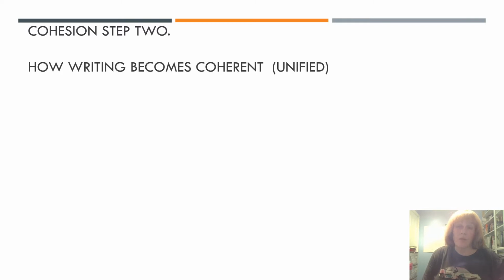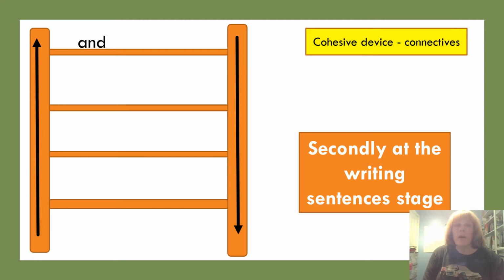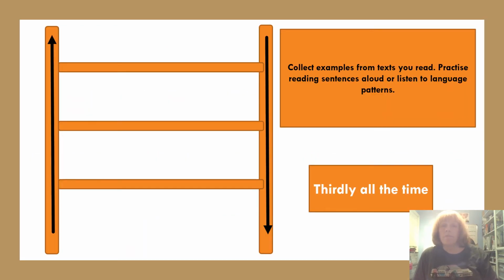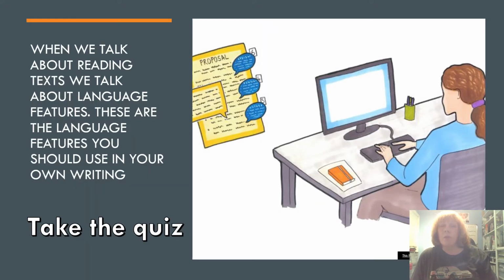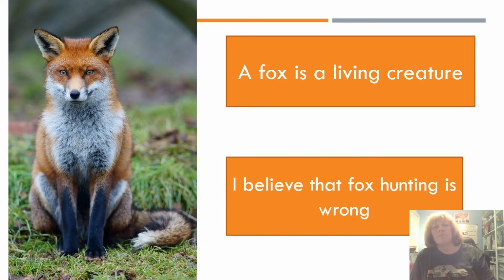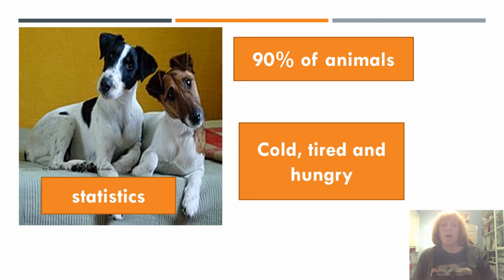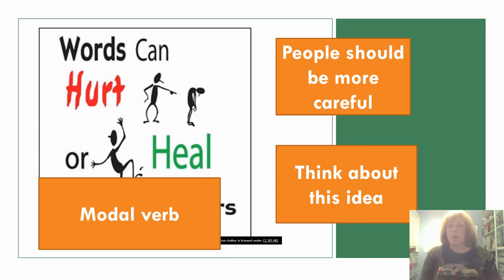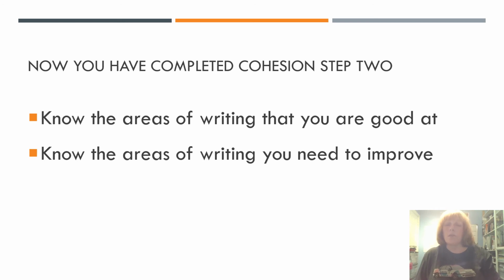Our online classroom. How to think about cohesion. Step Two.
This online class has been recorded for you.